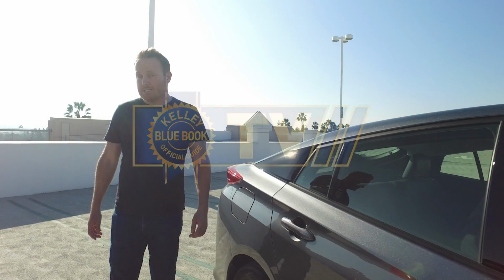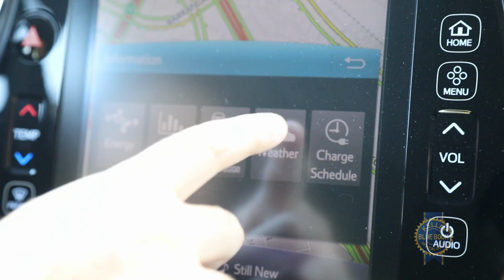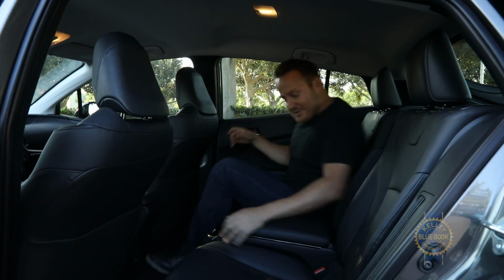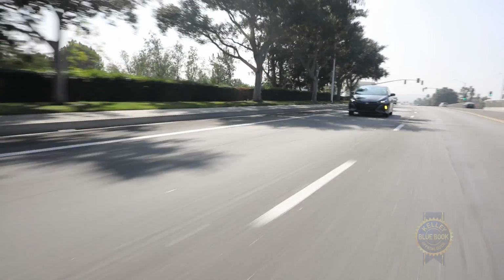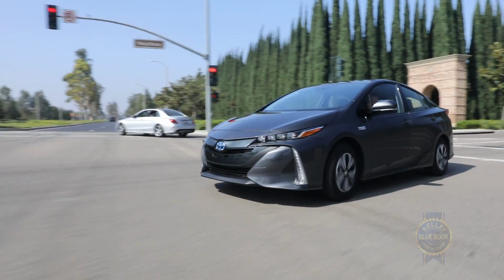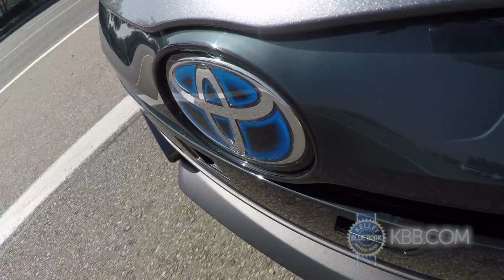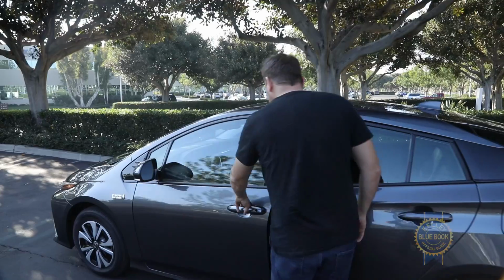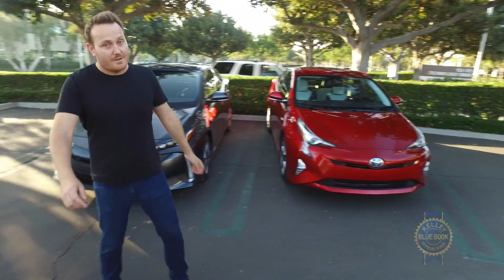2017 Toyota Prius Prime - Review and Road Test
Prius Prime is the name of the plug-in version of Toyota’s iconic hybrid, and it offers a lot more than just extended electric range and distinctive styling over its non-plug-in stablemate.